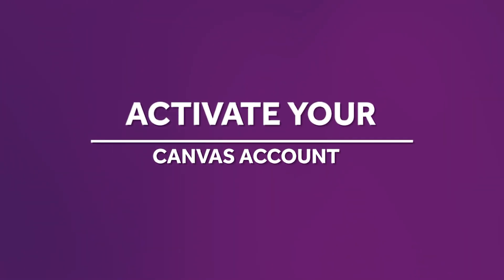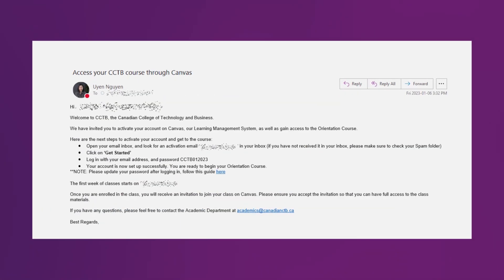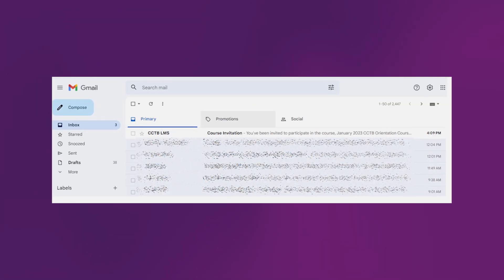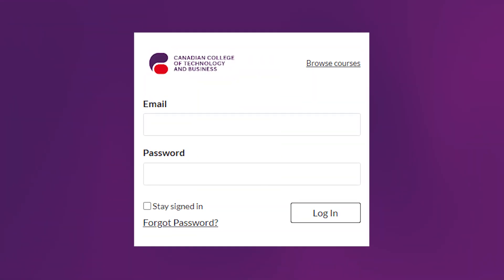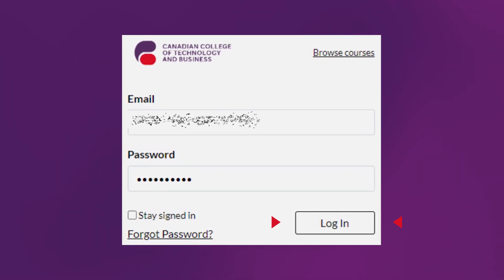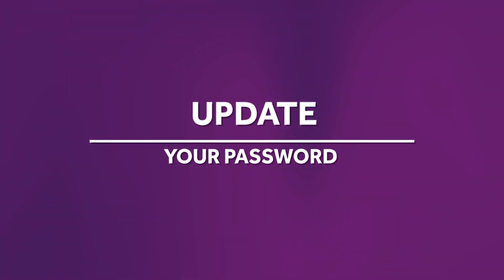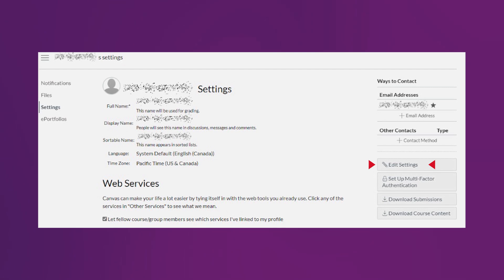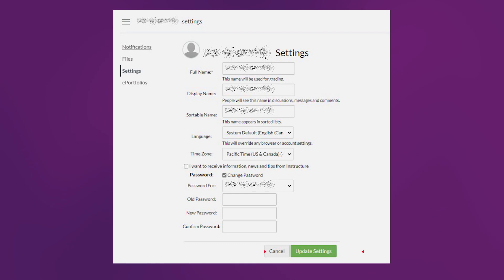Student Services | How to activate your Canvas LMS account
Watch this video as  Uyen Nguyen, Academic Coordinator at CCTB, demonstrates how to activate your Canvas account and update your password.

Remember to use your laptop to see all the options available in Canvas.